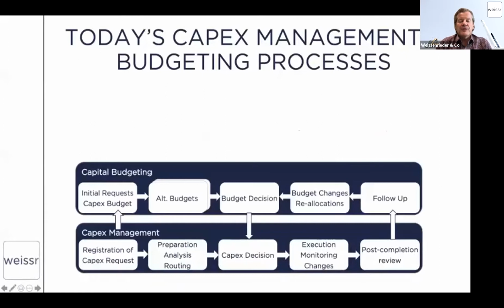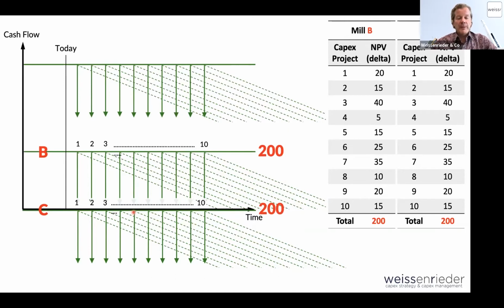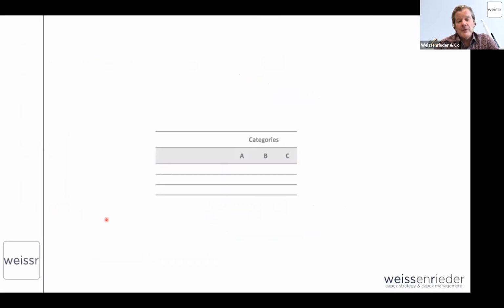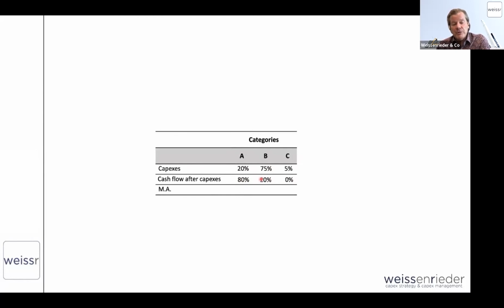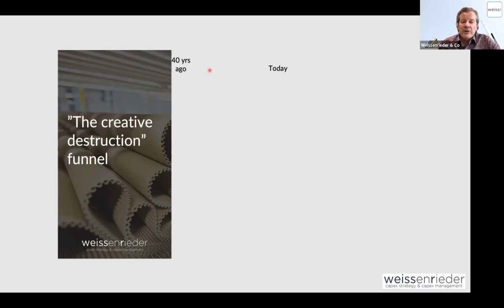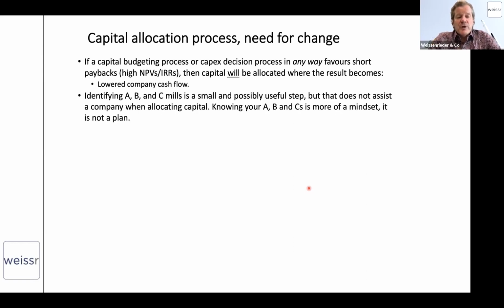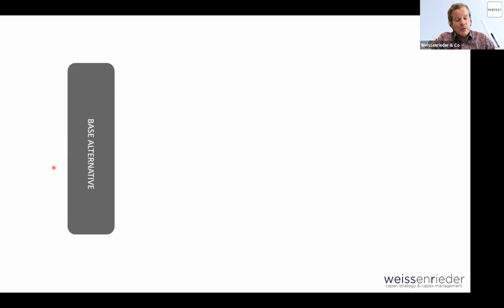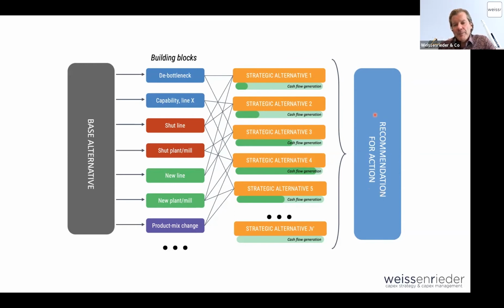Your Capital Budgeting process needs a Capex Strategy - Webinar recording